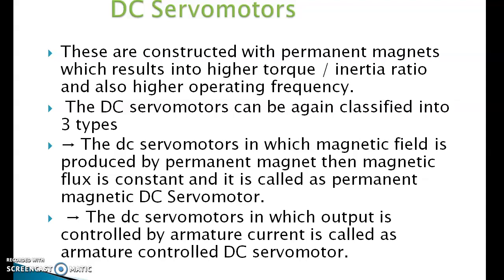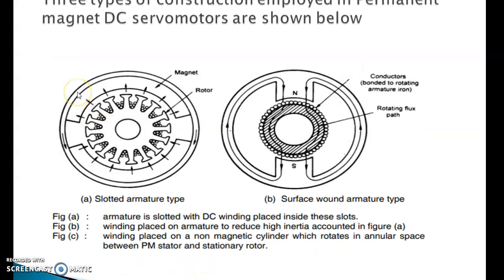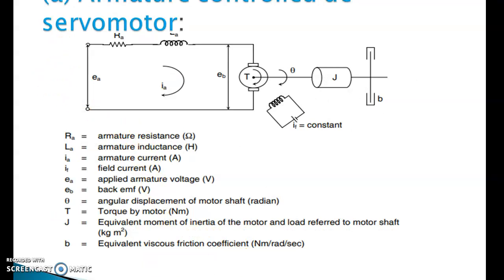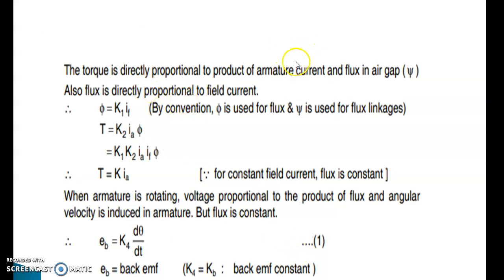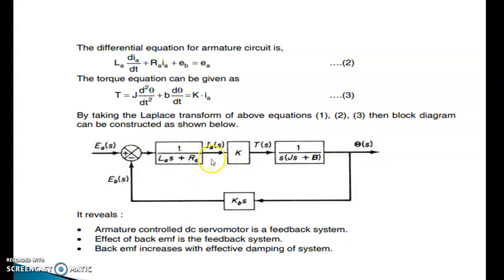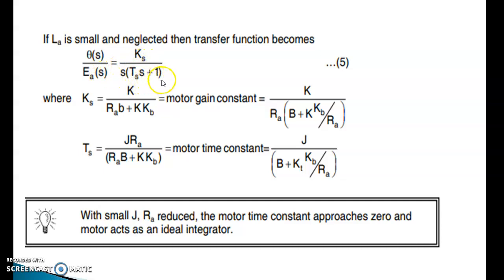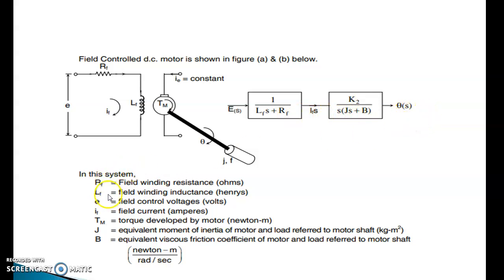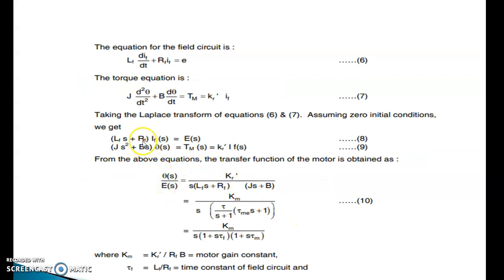6TH | ELECT | CONTROL SYSTEM ENGG | Ch 03 | Part 02